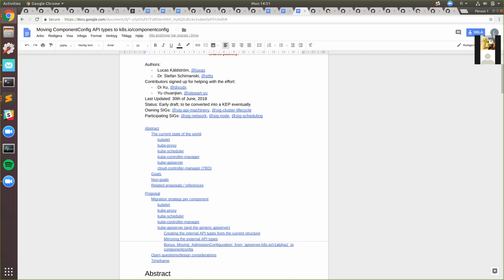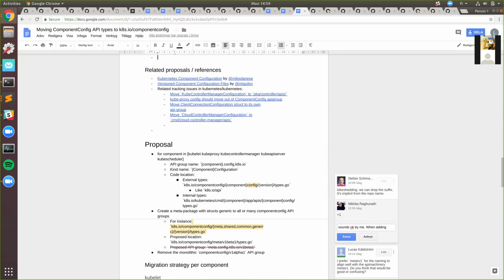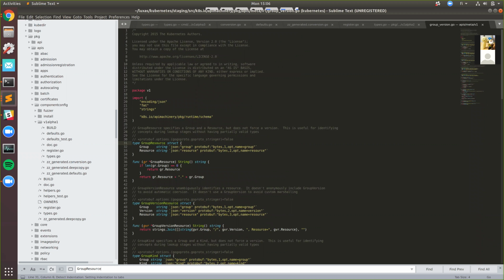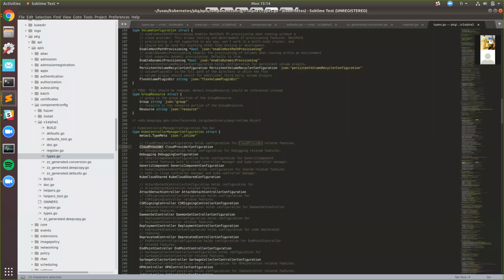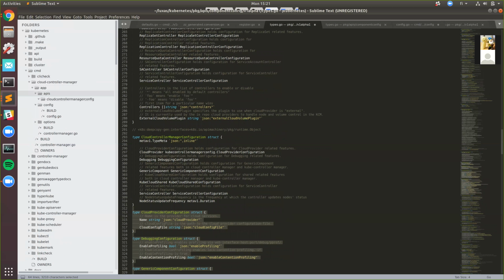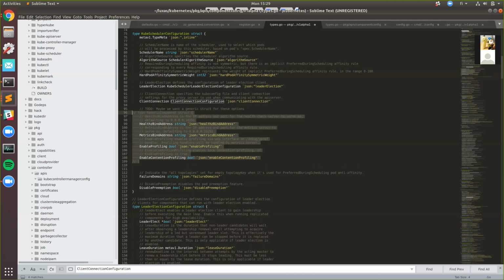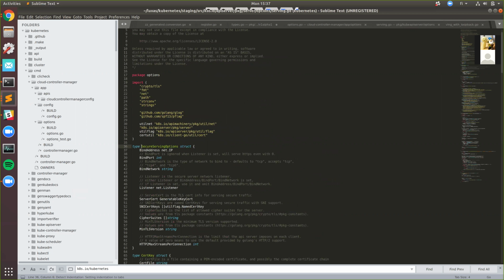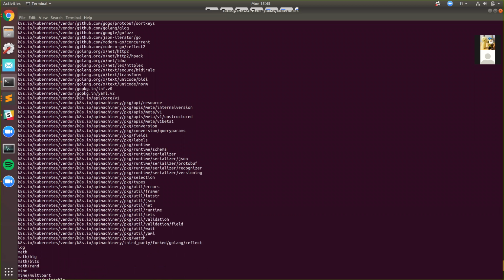Sync with @stewart-yu on the moving ComponentConfig API types to staging